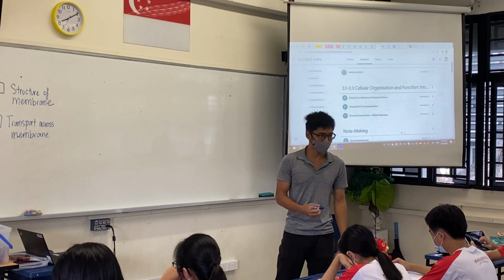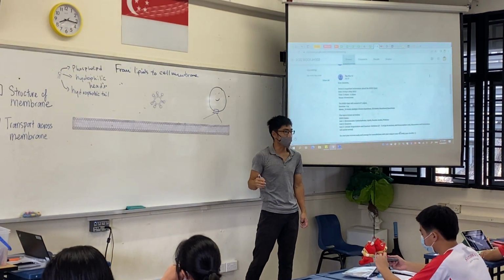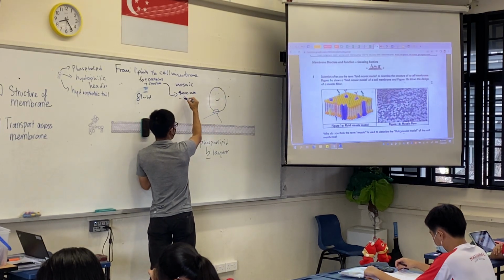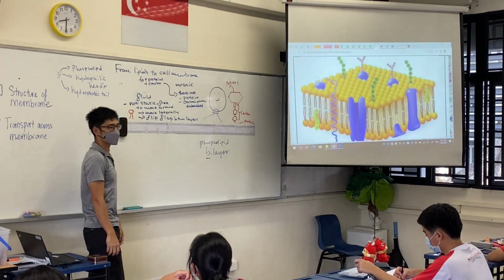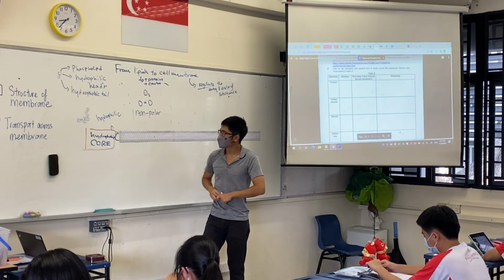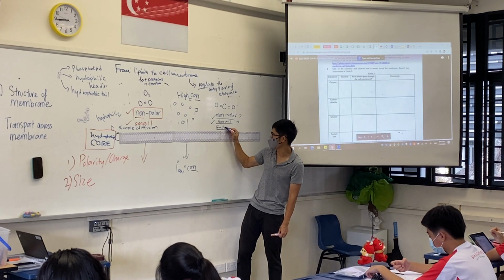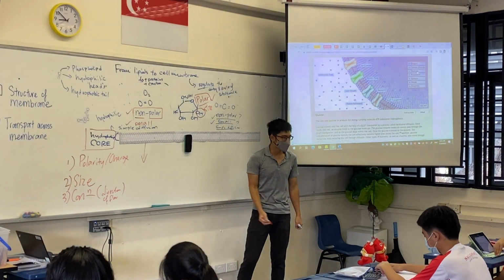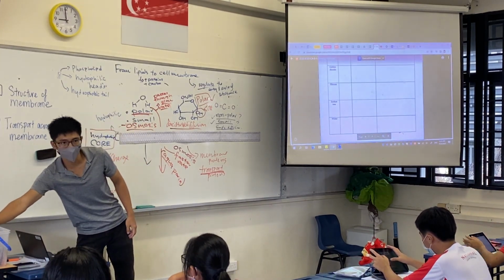303 T2W4 Structure of Membrane & Transport Across Membrane